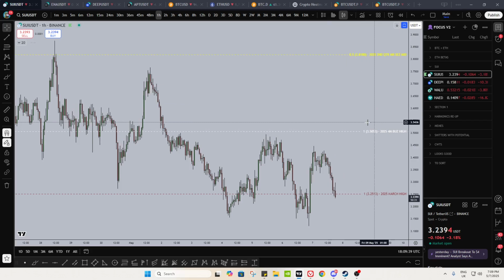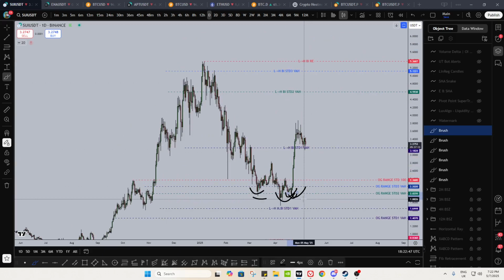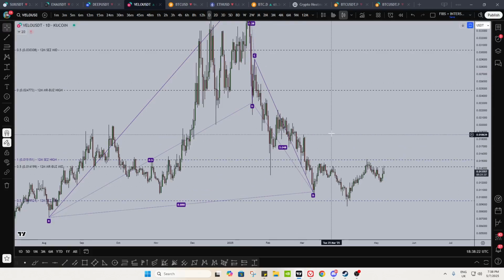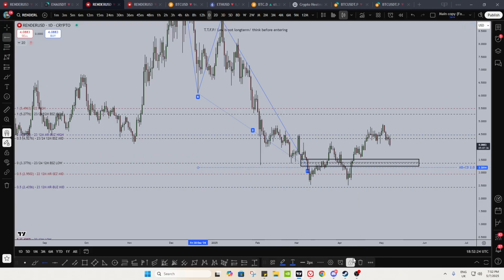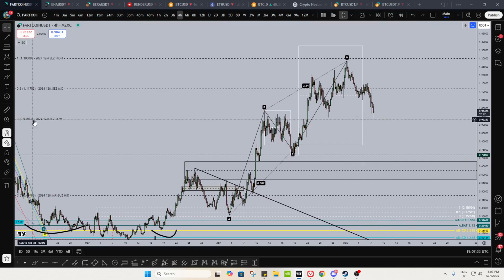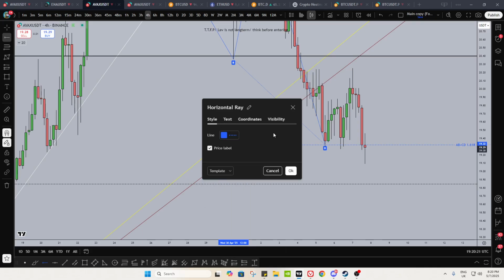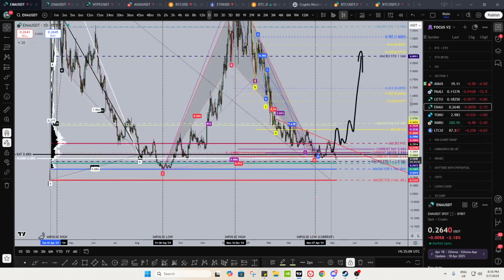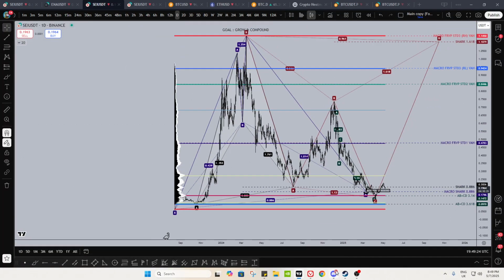Market Analysis 07.05.25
Crypto Overview.